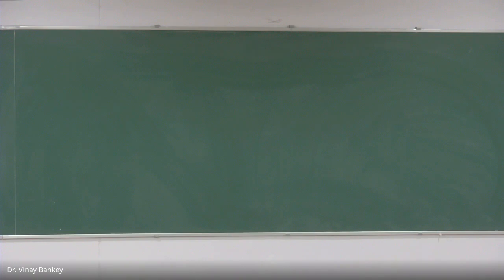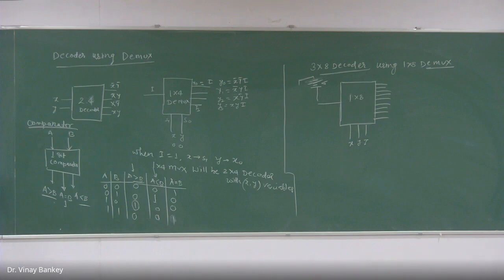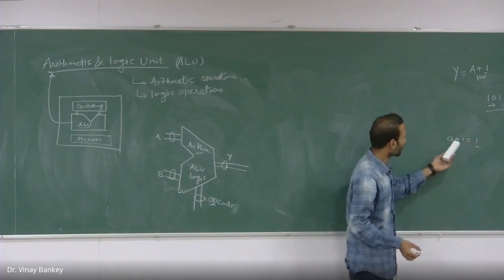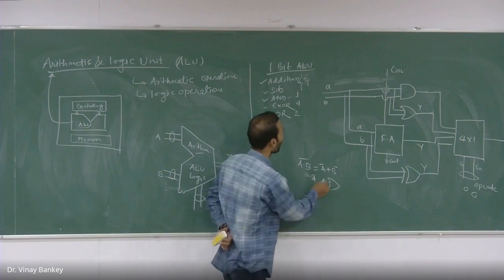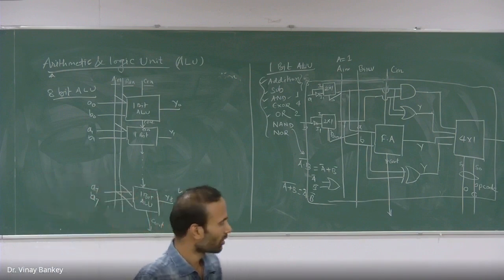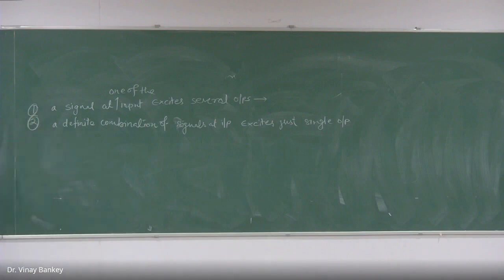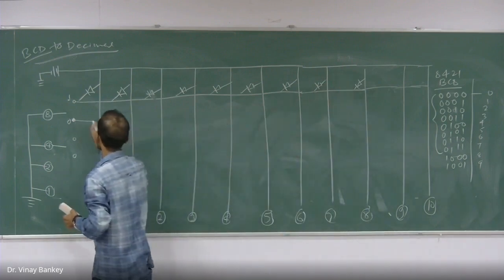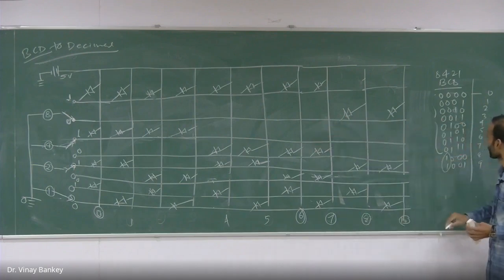LEC 05 Digital Electronics (Decoder using De-Mux, ALU, Encoder, BCD to Decimal)